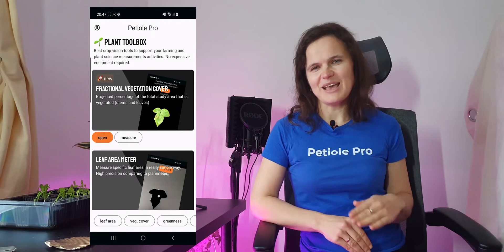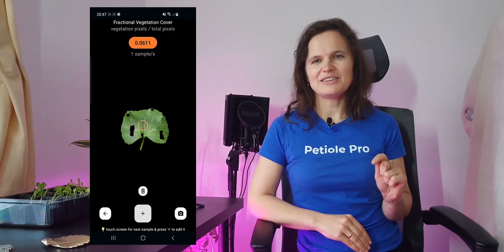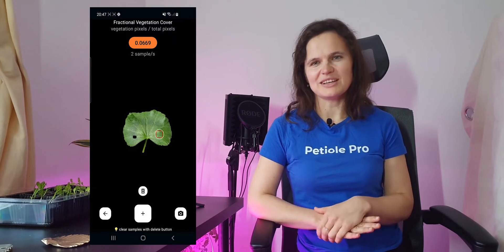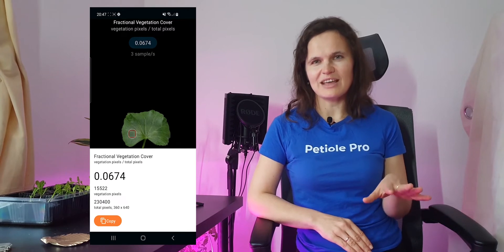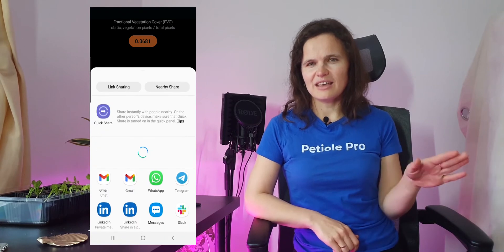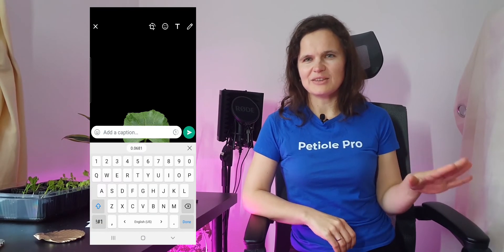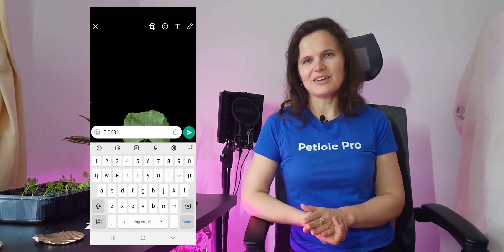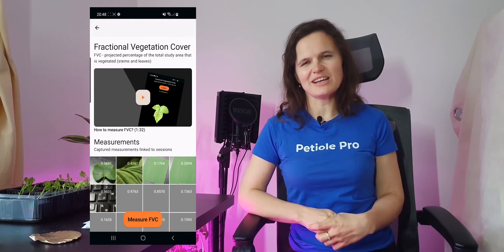Fractional Vegetation Cover Intro: New module in Petiole Pro: mobile app for plant phenotyping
Fractional Vegetation Cover is a new module in Petiole Pro, a mobile application for plant phenotyping. In this video, you'll see how it works, why we have created this module and does this new module have any link to Leaf Area Index (LAI) measurement?